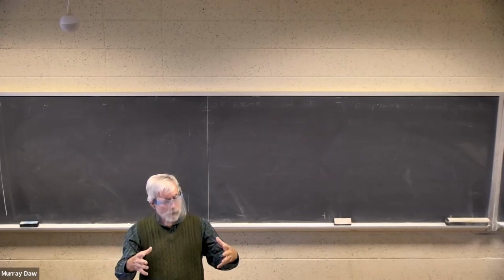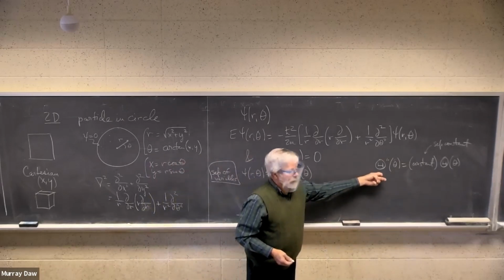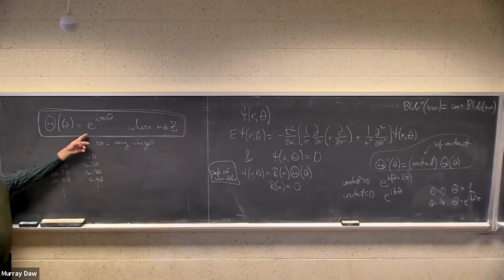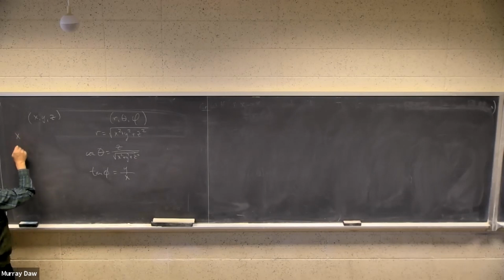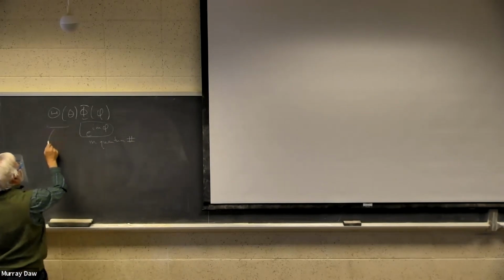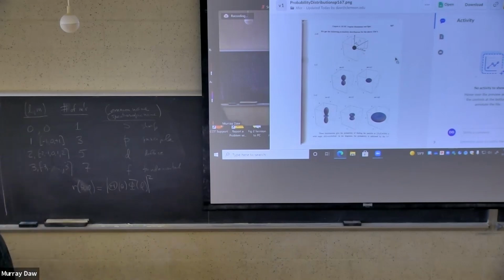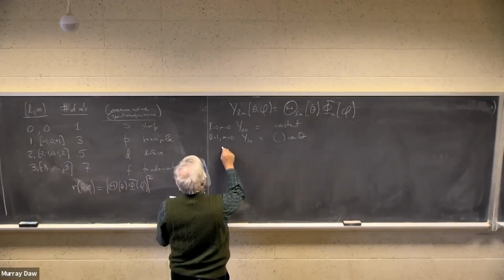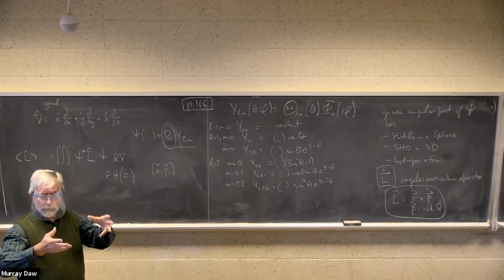PFR QM Lecture 34